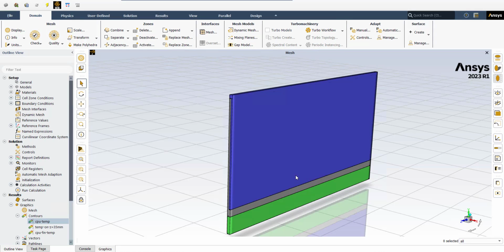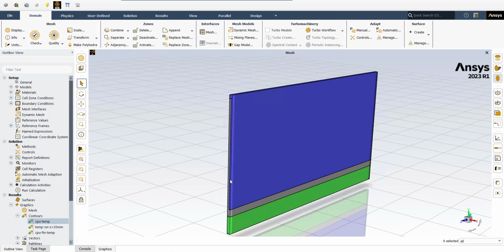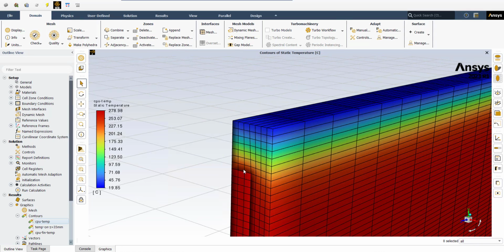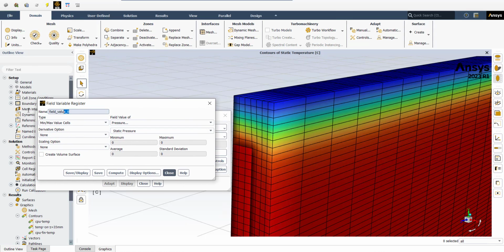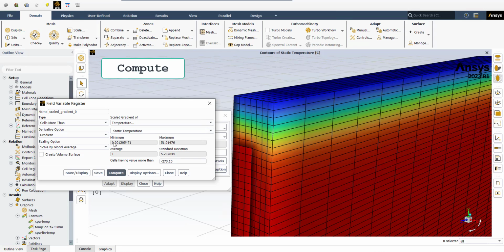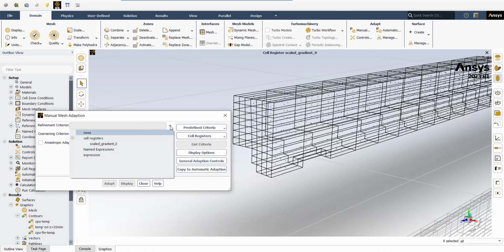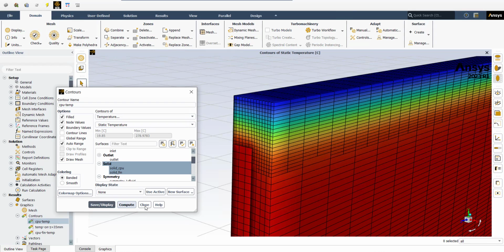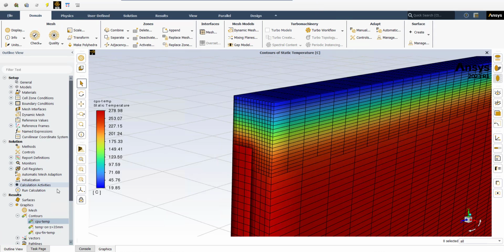How to Refine Your Mesh inside Ansys Fluent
Why Refine Locally?
Refining the entire mesh uniformly can be very expensive computationally. For example, doubling the mesh resolution in all three directions increases the total cell count by a factor of 8 (2^^3=8).

Instead, you should refine the mesh locally in areas with large gradients, where improving mesh resolution will have the most impact—such as regions affecting heat flux.

Preparing for Mesh Adaptation
Before you start adapting the mesh:

Save and back up your project.

Once mesh adaptation is performed, it cannot be undone.

It’s also recommended to export your current Fluent case and data files for safety:

If running Fluent via Workbench: File → Write → Case and Data

If running Fluent standalone: File → Export → Case and Data

Step-by-Step Mesh Refinement Procedure
Open the mesh adaptation window:
Go to Domain → Adapt → Manual.

Create a new cell register:
In the Manual Mesh Adaption window, select Cell Registers → New → Field Variable.

Configure the Field Variable Register:

Type: Select Cells more than. This lets you specify a threshold to refine cells with values exceeding a certain gradient.

Scaling Option: Choose Scale by Global Average.

Derivative Option: Select Gradient.

Gradient of: Choose Temperature (or another relevant parameter for your simulation).

Estimate gradients:
Click Compute to estimate the gradient values throughout the domain.

Set the refinement threshold:
In the Cells having value more than field, enter a value between the minimum and maximum gradient values observed.
Click Save/Display to view how many cells will be refined.

Save and apply the adaptation:
When satisfied with the marked cells, click Save.
Back in the Manual Mesh Adaption window, under Refinement Criterion, select the cell register you created.
Click Adapt to perform the mesh refinement. (Important: Press Adapt only once.)

By following these steps, you can efficiently refine your mesh in regions where it matters most, improving simulation accuracy without unnecessary computational cost.